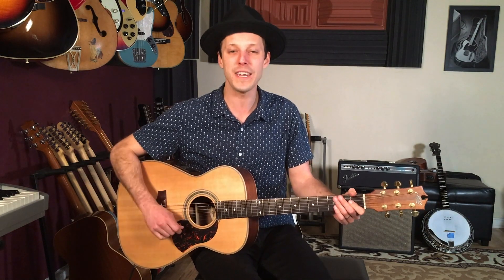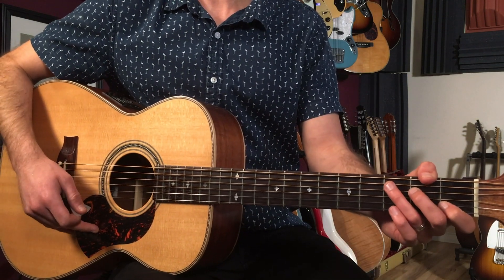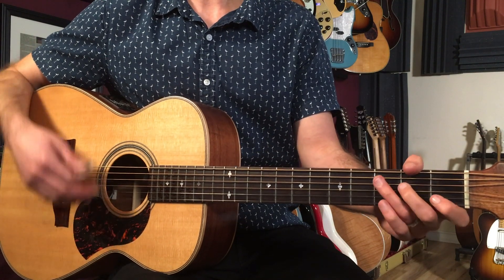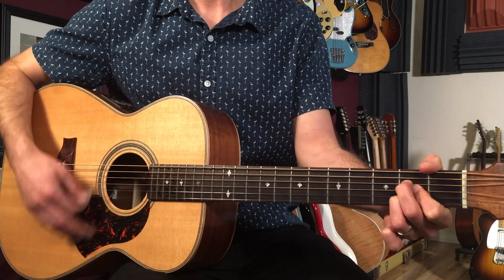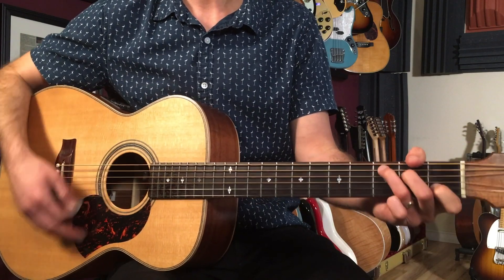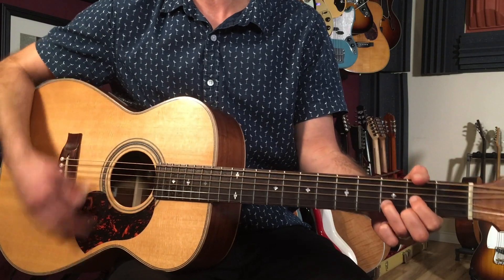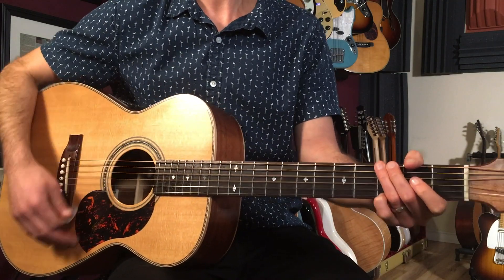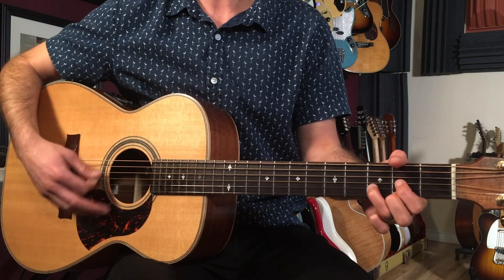How To Play Patience On Guitar | Guns N Roses Guitar Lesson + Tutorial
►► Get Your FREE Blues Training Series (not on YouTube) with TABs + a PDF Soloing Guide Book

Let's learn how to play "Patience" as recorded by Guns N Roses on guitar. For this song we are going to need to tune down 1/2 step, and then we are primarily going to be playing open position chords for the whole song. Let's break it down!